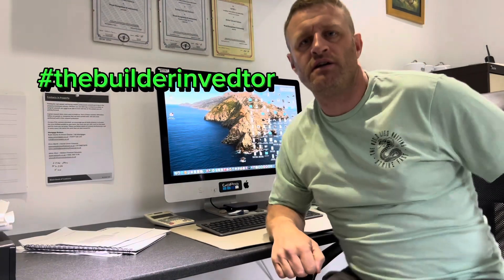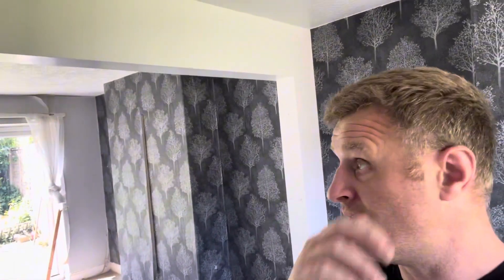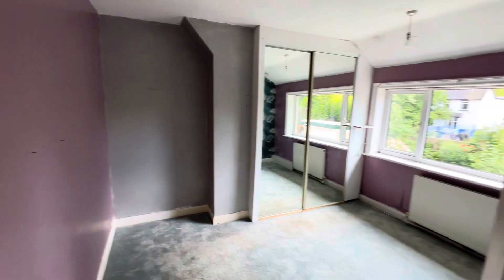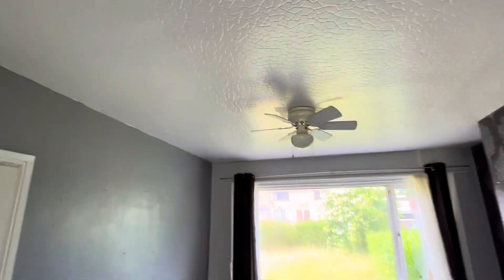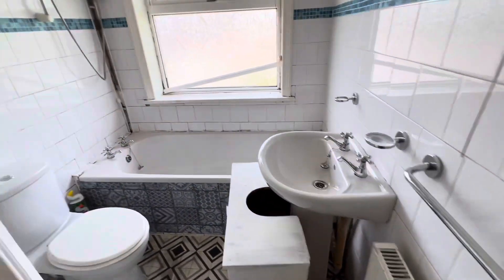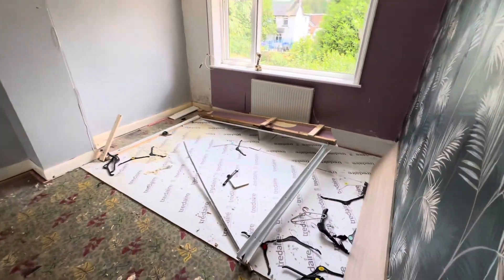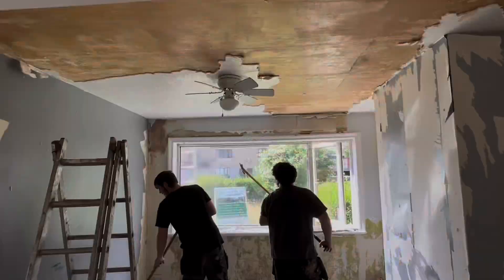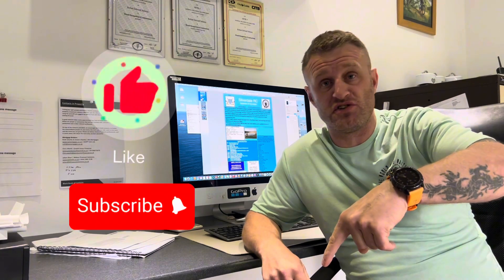House renovation. Before and After on my latest investment property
￼Hi guys 👷‍♂️ The Builder Investor here again. In this video, you will see how we undertook our latest house renovation. From the moment. We collected the keys to the end result. This is one of our latest investment properties and has been purchased under the BRR model in order to rent out to help build walls and make money later in life, after it has appreciated and value ￼💪